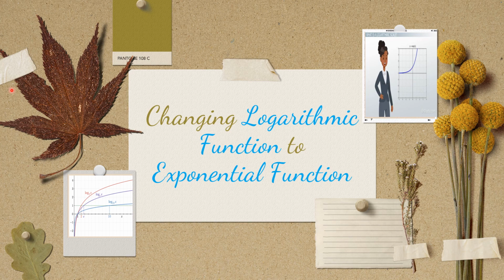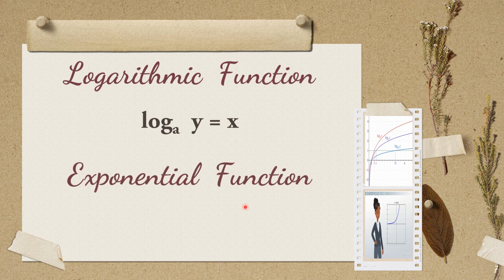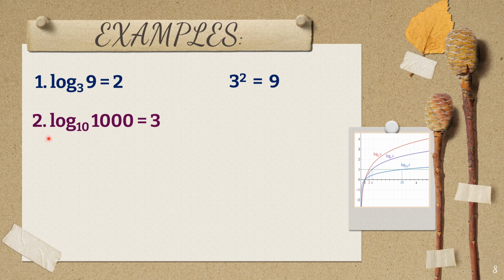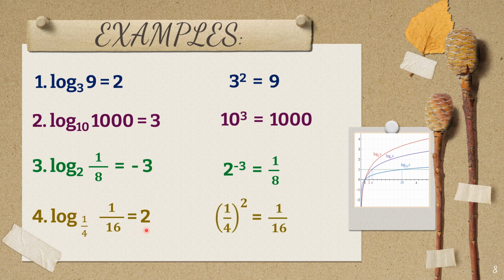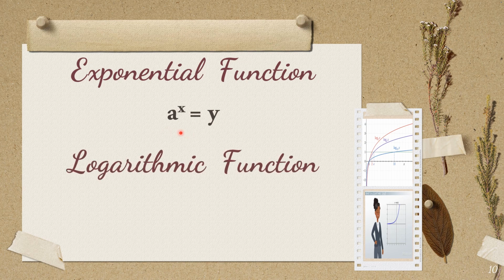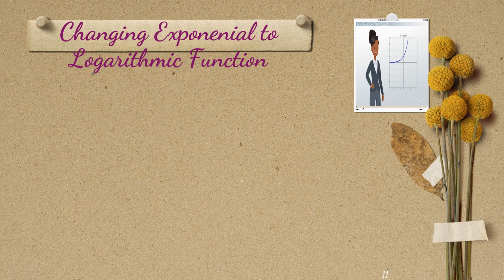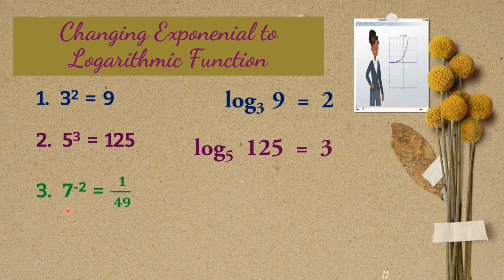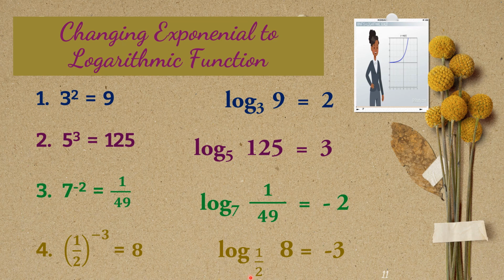Logarithmic Function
Definition of Logarithmic Function
Changing Logarithmic Function to Exponential Function and vice versa